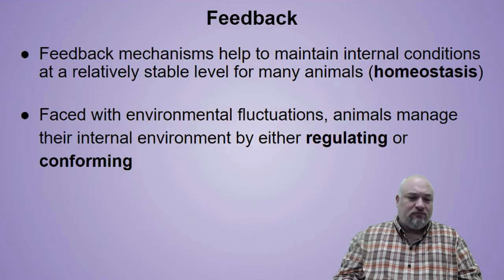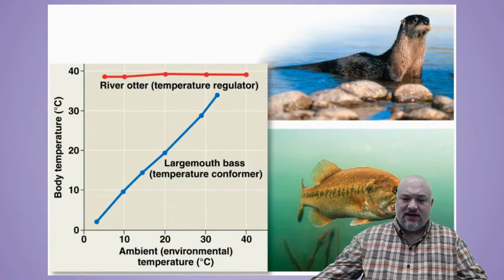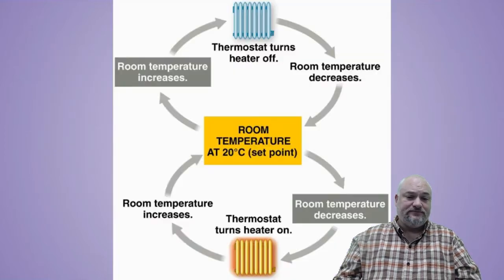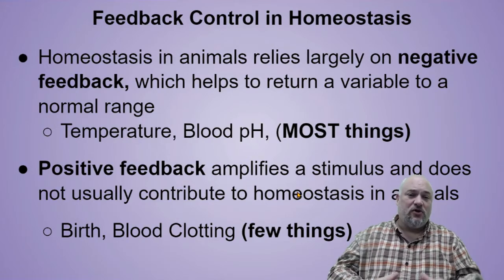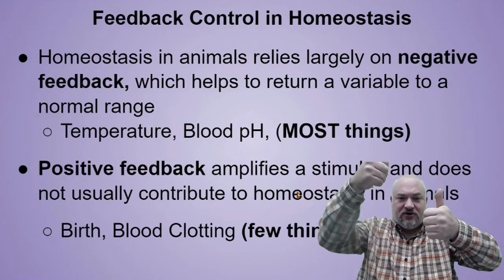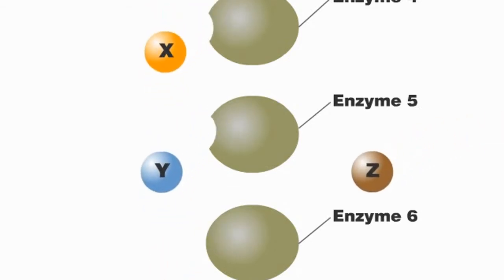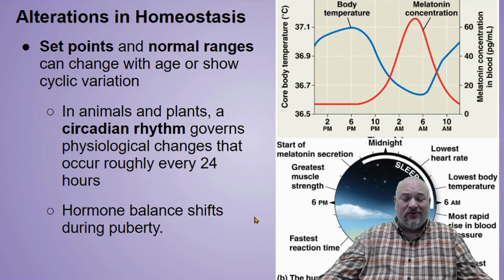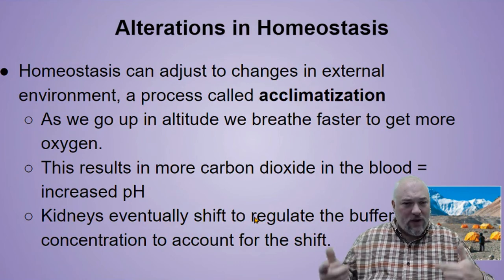AP Bio: Unit 4: Feedback (4.4)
This video is part of our AP Biology Unit 4 on Cell Cycle and Regulation.  In this set of video notes we will cover topic 4.4 dealing with Feedback
The video says Feedback is topic 4.5, that has been changed to 4.4 in the new curriculum.